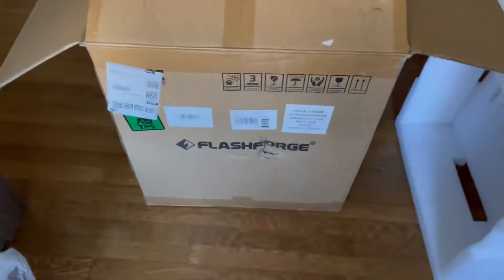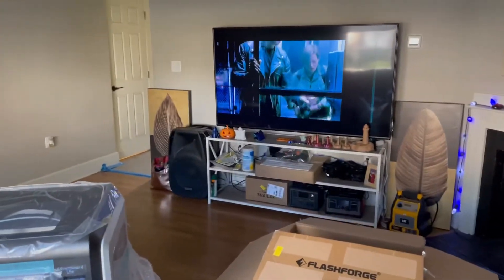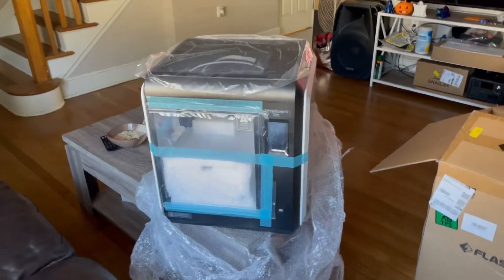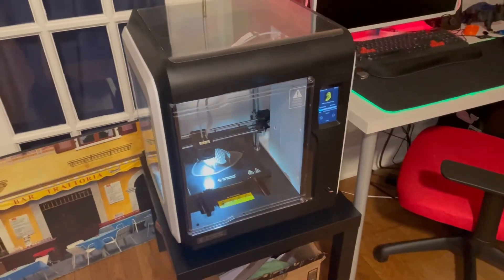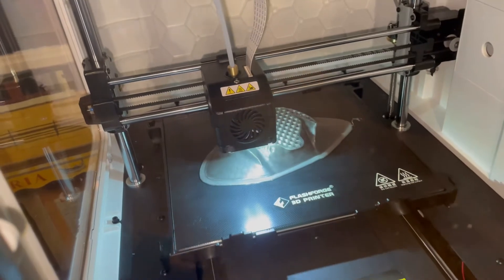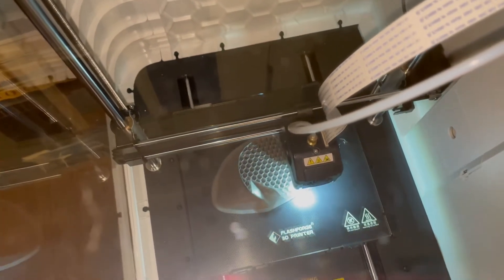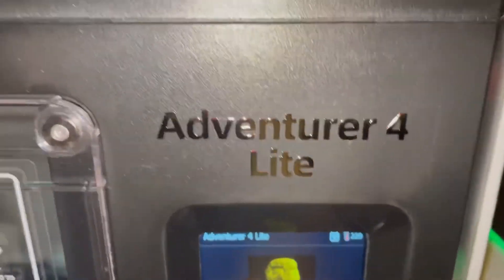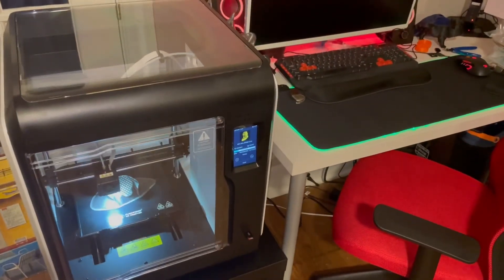FLASHFORGE adventurer 4 Lite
FLASHFORGE adventurer 4 lite 3D Printer